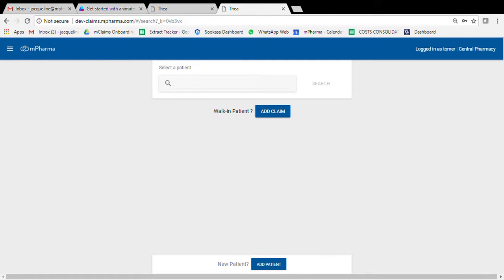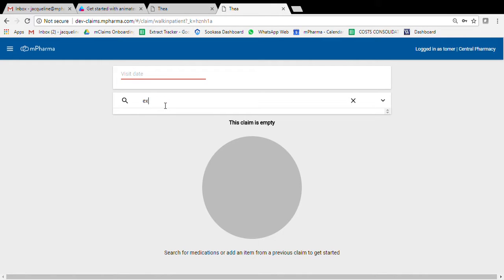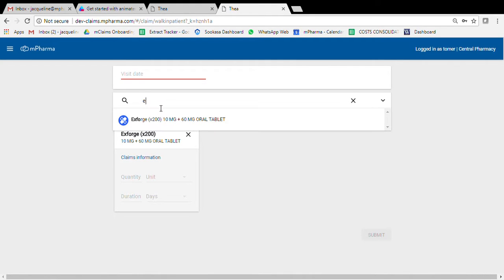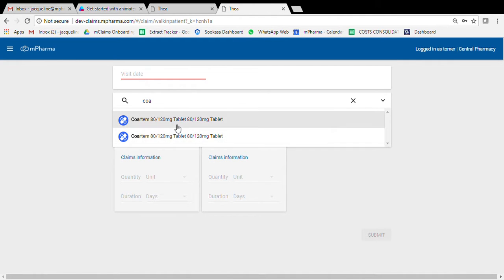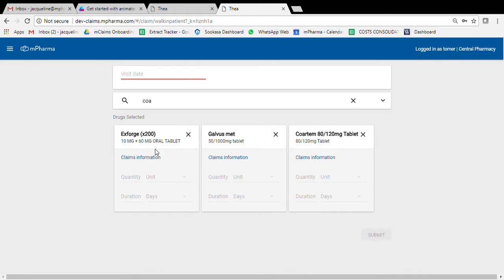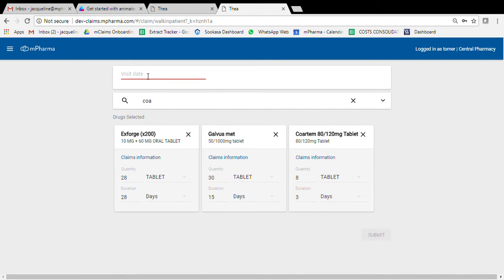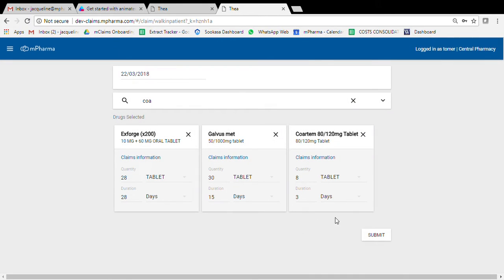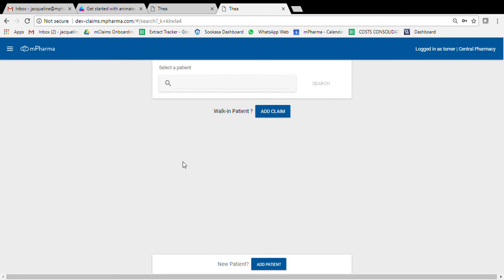How to capture dispensation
This section walks you through how to make a dispensation.